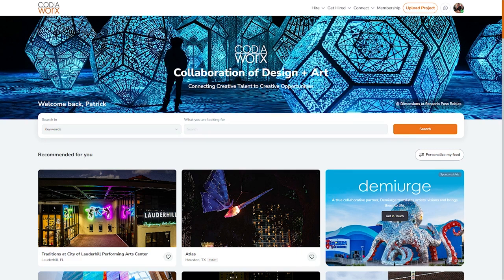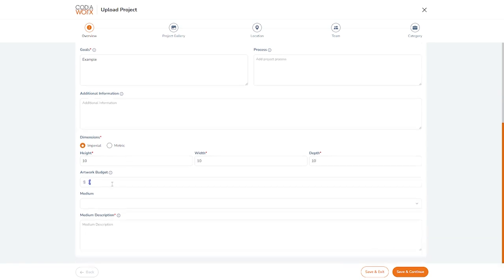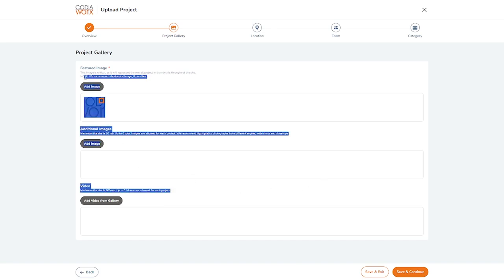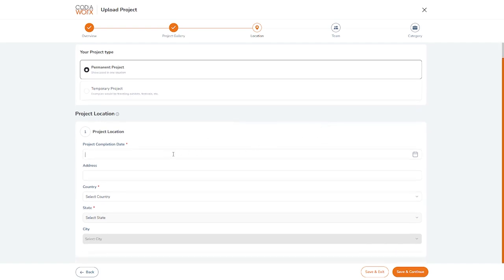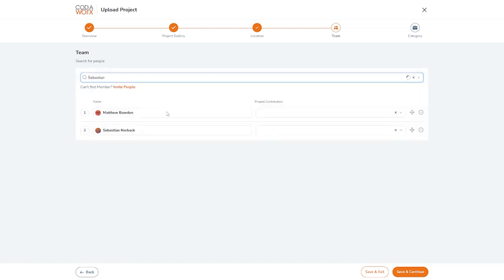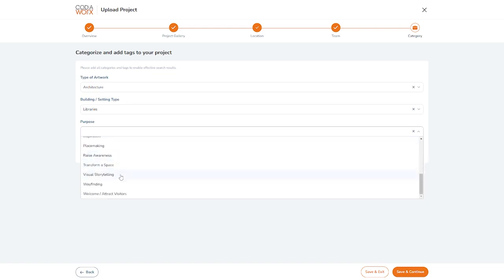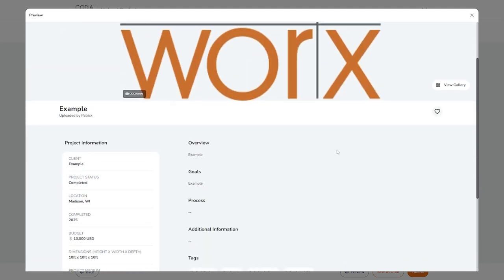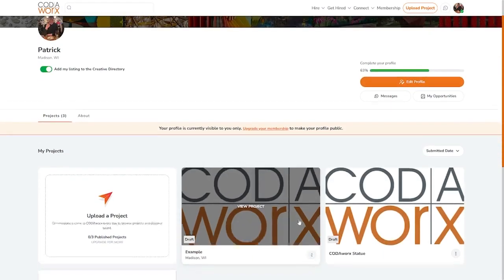How to Post a Project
CODAworx Tutorial - How to Post a Project on CODAworx.com.

to give it a try!